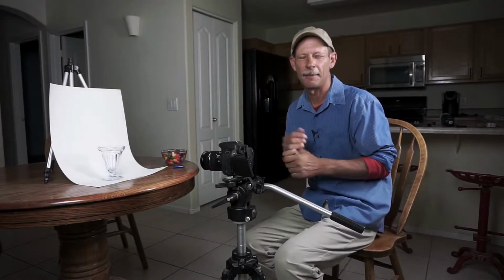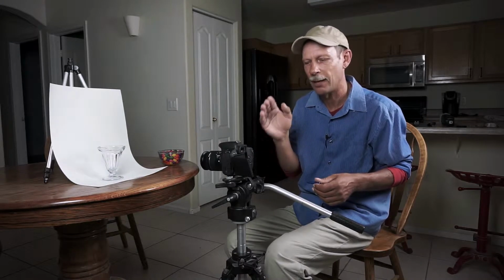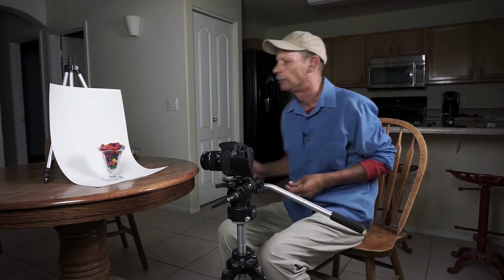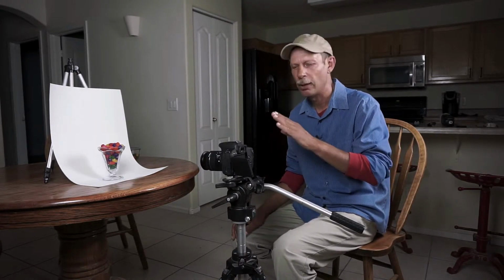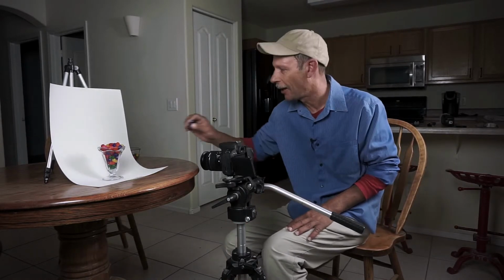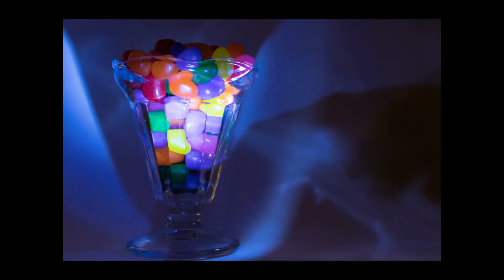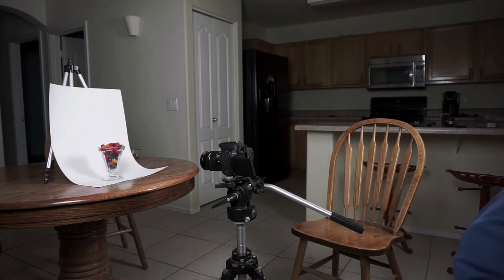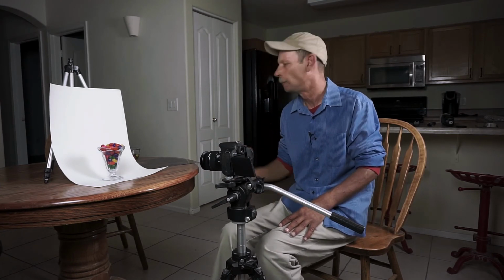Light Painting In Your Kitchen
Learn how to create a one of a kind photograph with just basic equipment right in your own home.